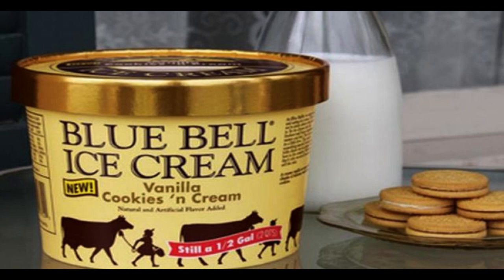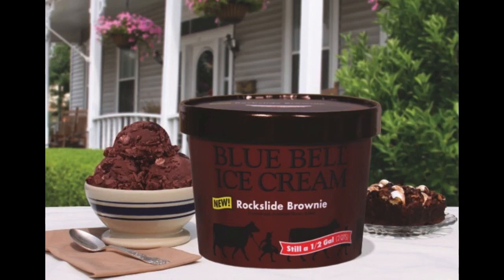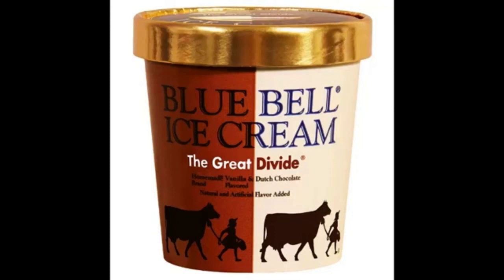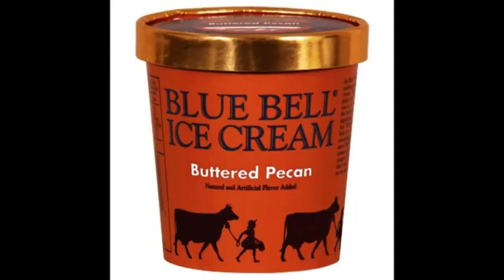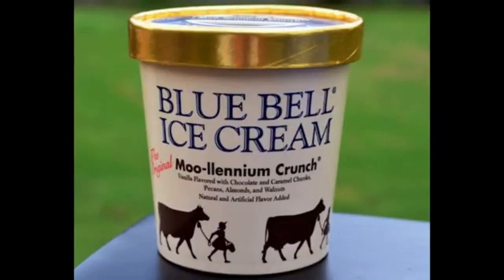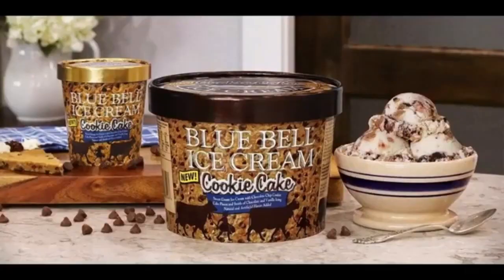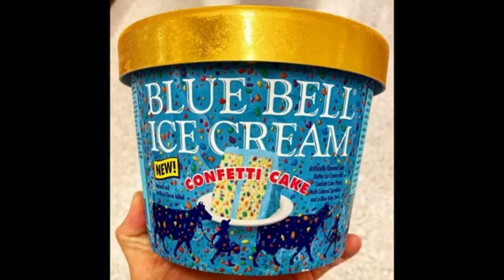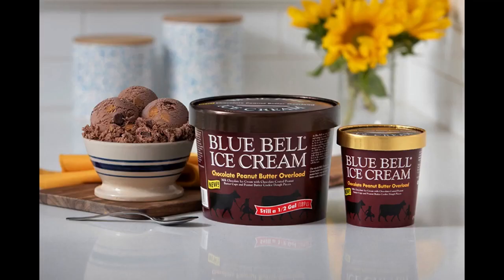Blue Bell Ice Cream Different Flavors Radio Spots (2010-present)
Here are some Blue Bell Ice Cream radio spots with different flavors from 2010 to present.